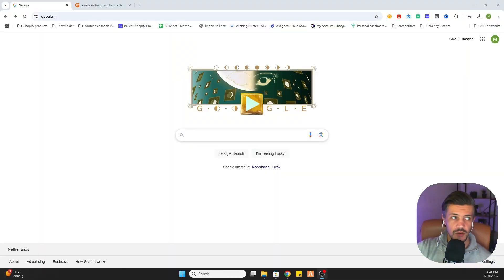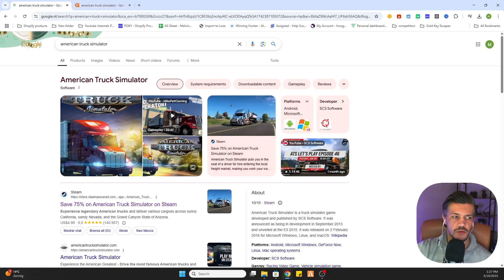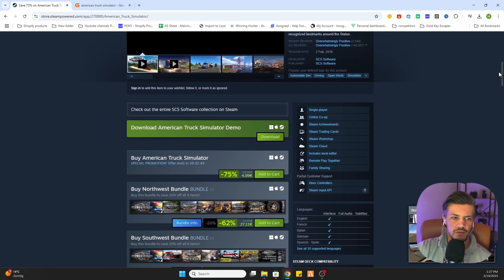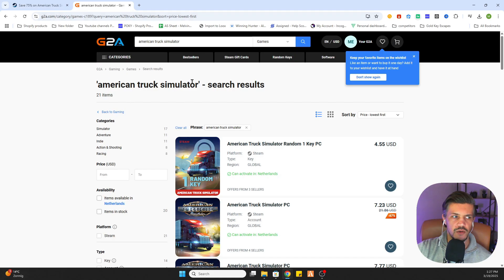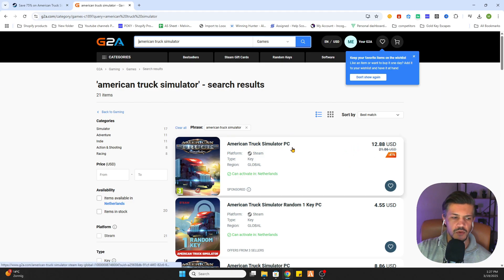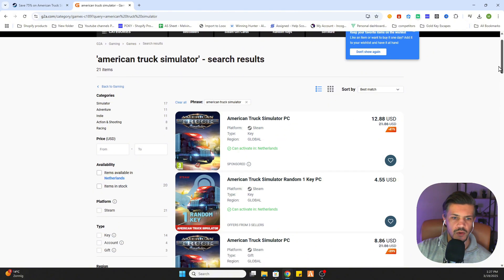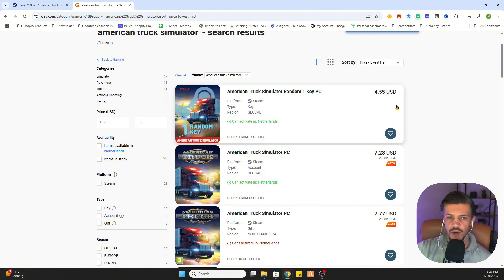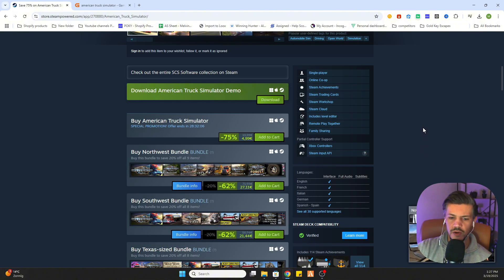How To Download American Truck Simulator on PC Desktop (Step By Step)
How To Download American Truck Simulator on PC Desktop.

Want to play American Truck Simulator on your PC or Desktop? In this step-by-step guide, I’ll show you exactly how to download American Truck Simulator, how to install it, and where to get it safely. Get ready to hit the road with the ultimate truck-driving experience!

🔹 Learn how to download American Truck Simulator on PC
🔹 Discover how to install American Truck Simulator on Desktop
🔹 See how to get American Truck Simulator on PC Desktop
🔹 Find out where to download American Truck Simulator

This tutorial covers everything you need to know about American Truck Simulator download for PC, including installation steps and how to start playing. Enjoy realistic trucking with American Truck Simulator gameplay and mods!